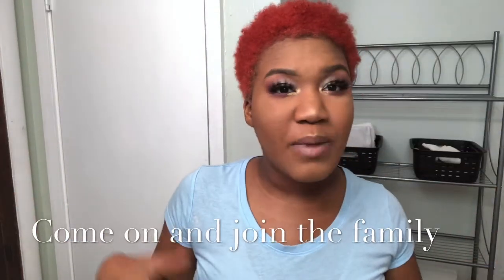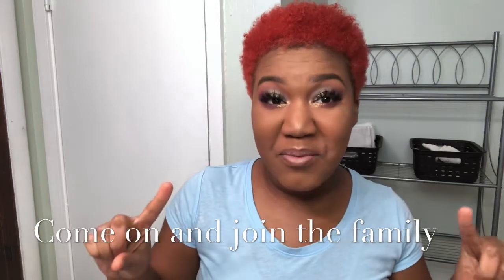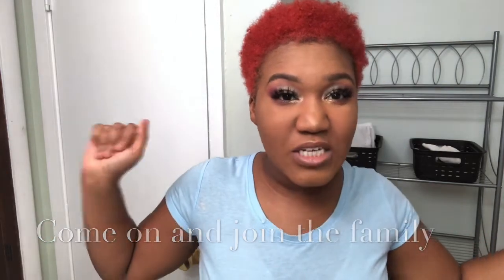HYGIENE TIPS AND TRICKS FOR YOUR PERIOD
Hey y’all this is a quick video on my best hygiene tips for THAT TIME OF THE MONTH. I hope you all enjoy! 😘

If you are new I am elated that you are watching and hoping you will join the family. If you are returning, Thank you sooo much for coming back for another video! I am extremely excited to make each and every video for all of you to watch and enjoy. I want to interact with you guys and also create amazing content! I love you all enjoy the video and as always, Don’t forget to give someone your smile today. 🌼

📸_prettybrownchick
📸Daisys_ _Beauty
📸Daisys Beautii
📸Brownskinned Beauty